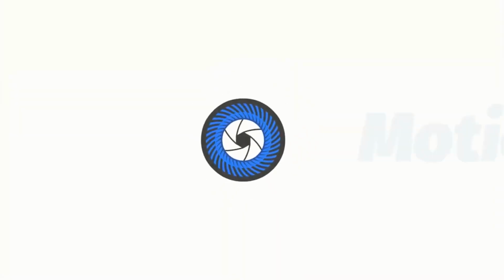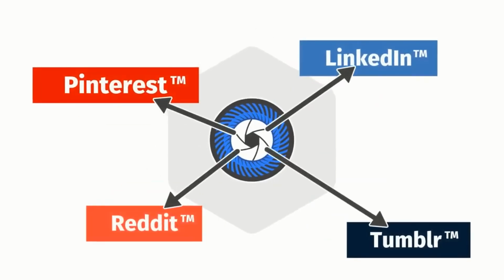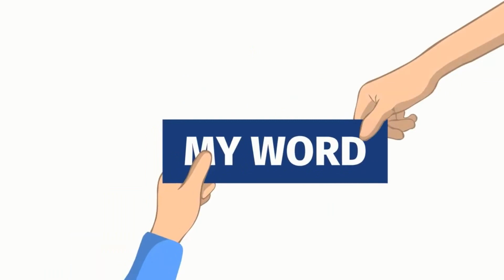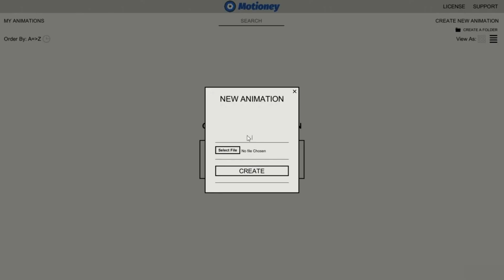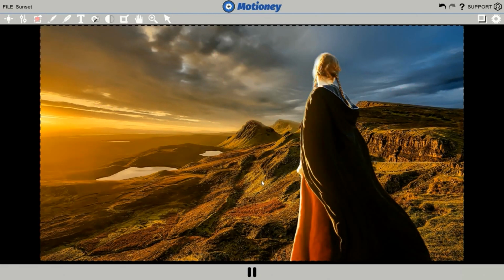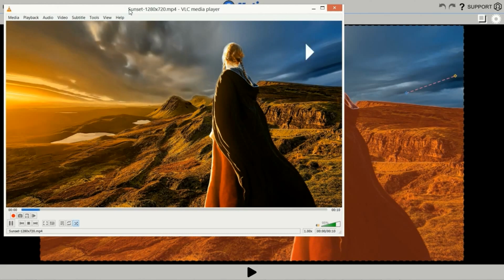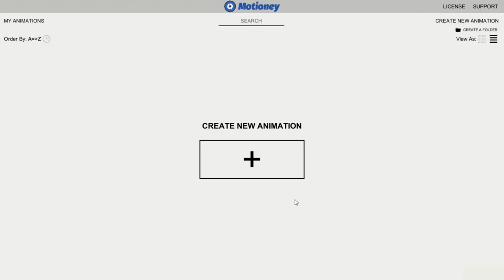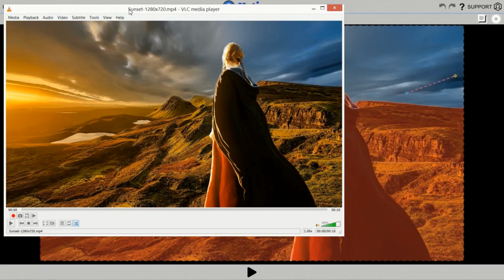Motioney review demo - Motioney Software LEGIT?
Motioney review: #1 Groundbreaking App Which Makes Brain Awaking Video Ads & Posts From A Single Picture. Awake the Viewer’s Brian And Transforms “Invisible” Video Ads & Posts Into Leads And Sales. Live Pictures are almost impossible to ignore & easy to digest.

Live Pictures are fun to share & like. Social media are exploding with cinemagraphs that go viral. Can get you 117% click-through rate increase, 41% cost per click decrease, 4 points boost in relevance score, and 9 times more engagement

All It Takes Is 3 Steps To Make Incredible Live Pictures With Motioney
1. Select the picture.
2. Select the areas you want to animate.
3. Export the video.
That’s it – those 3 steps will have you generating your next high impact video ad or post in minutes.

It requires no experience, it can be done using any picture, and all you have to do is click your mouse! .

Motioney review demo - Motioney LEGIT?